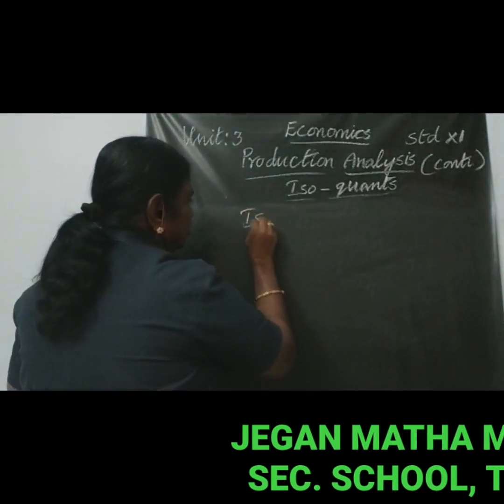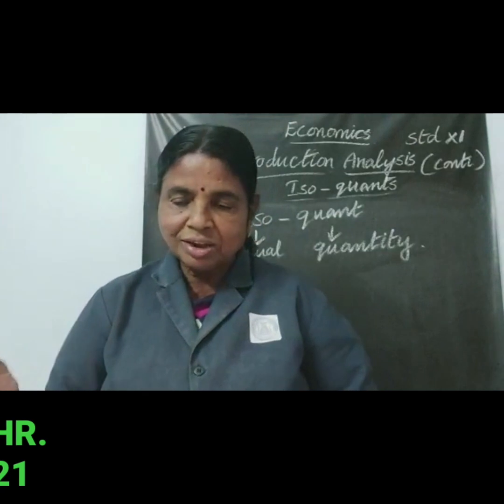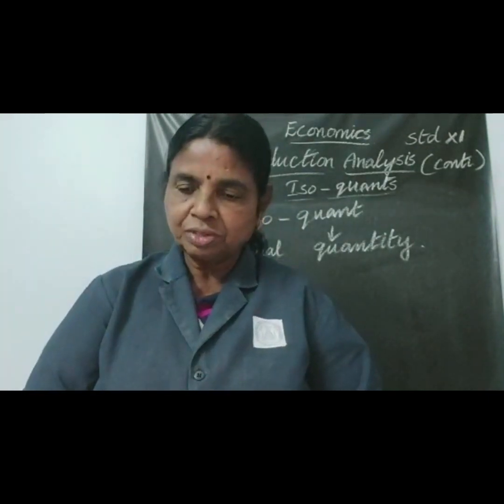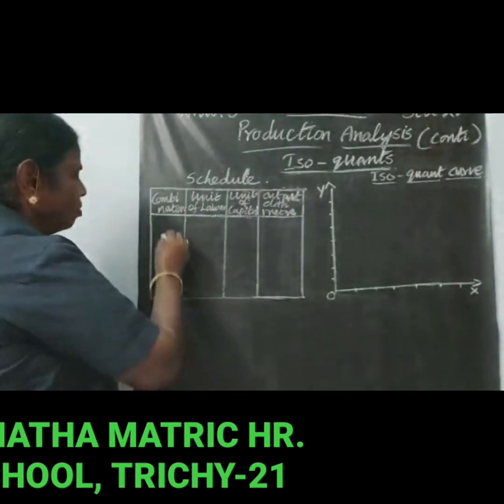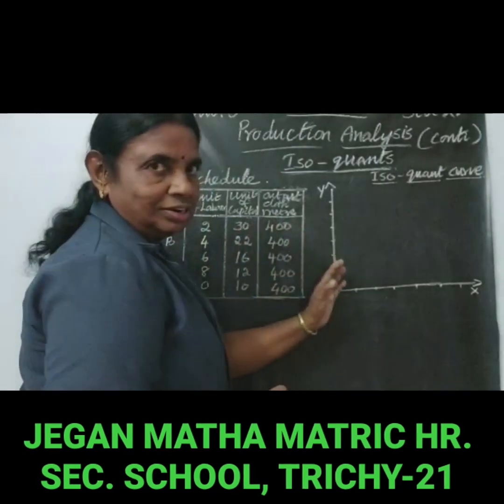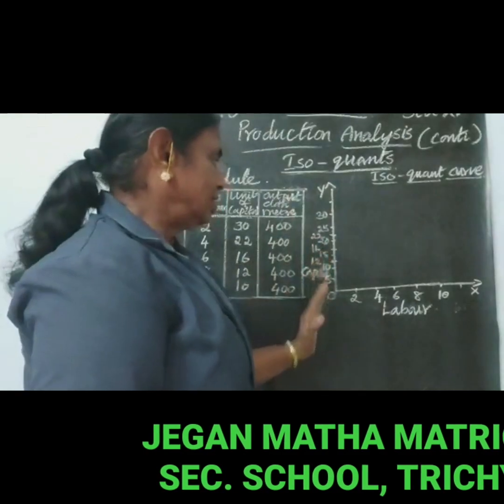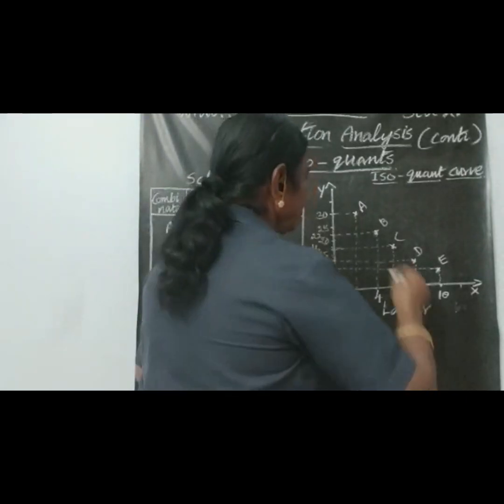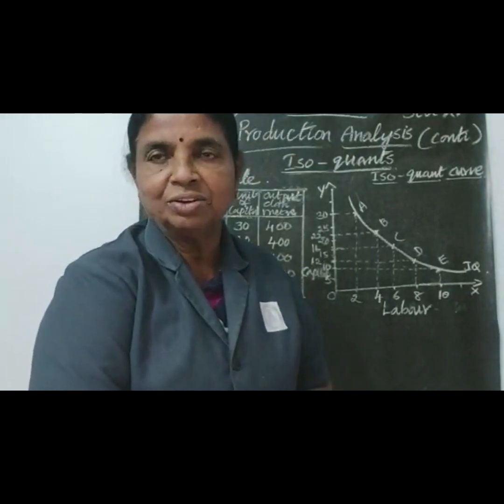STD XI ECONOMICS- ISO -QUANTS (PRODUCTION ANALYSIS)